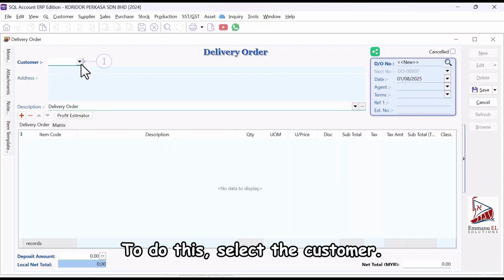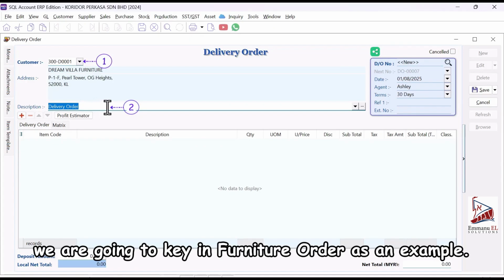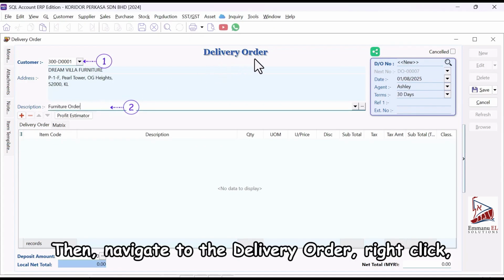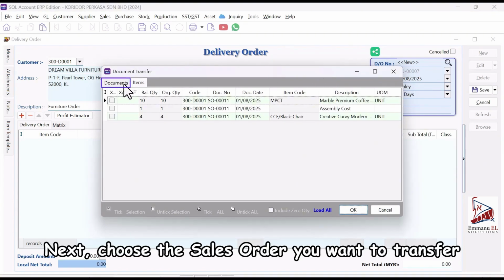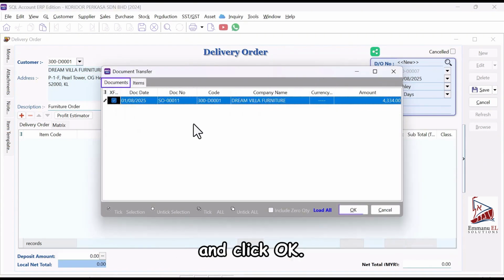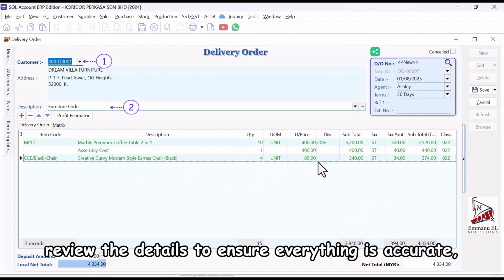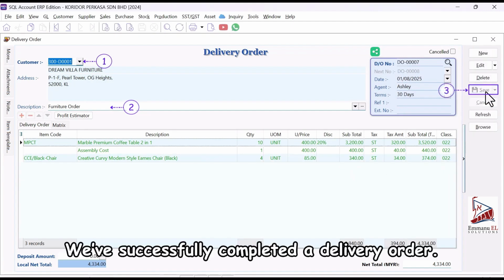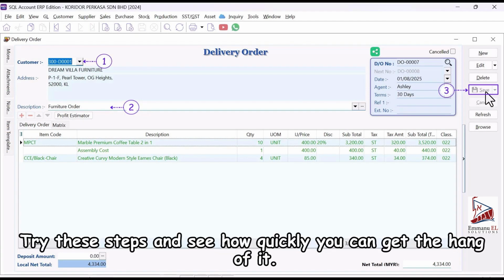SQL Account - Issue Sales Delivery Order via Transfer from SO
How to Issue Delivery Order (DO) from Sales Order (SO) in SQL Accounting System

Learn how to efficiently generate a Delivery Order (DO) by transferring data directly from a Sales Order (SO) in SQL Accounting System. This feature helps streamline your sales fulfillment process, reduce manual data entry, and improve accuracy in order delivery.

In this video, you will learn:
✅ How to create a Delivery Order (DO) from an existing Sales Order (SO)
✅ Transferring sales order details automatically
✅ Managing partial and full deliveries
✅ Tracking customer order fulfillment
✅ Reducing data entry errors and saving processing time
✅ Improving sales and delivery workflow efficiency

Using the transfer function from Sales Order to Delivery Order ensures accurate order processing and helps businesses maintain a smooth inventory and delivery operation.

This tutorial is suitable for:
✔ Business Owners
✔ Sales Administrators
✔ Warehouse Personnel
✔ Accountants & Bookkeepers
✔ SQL Accounting Users